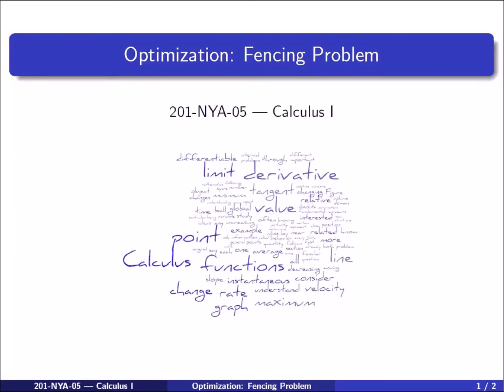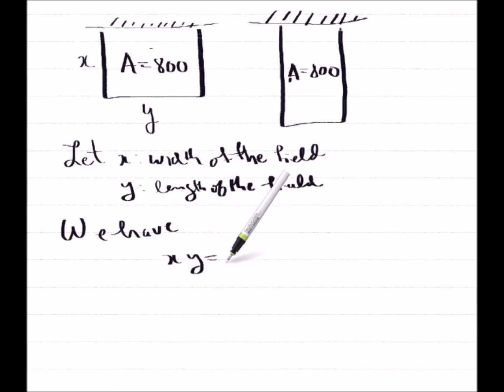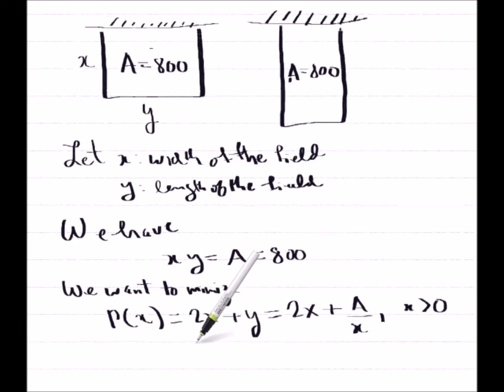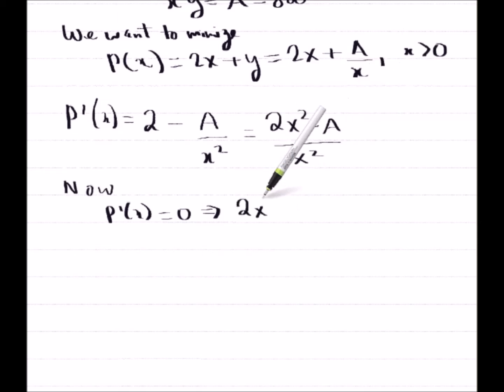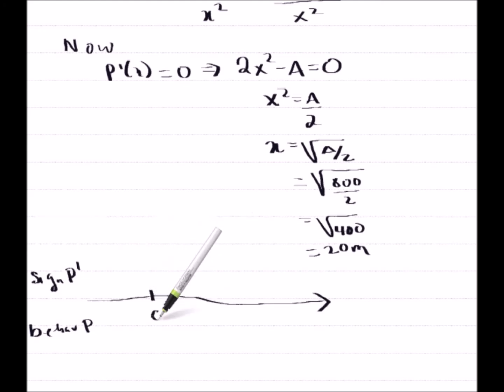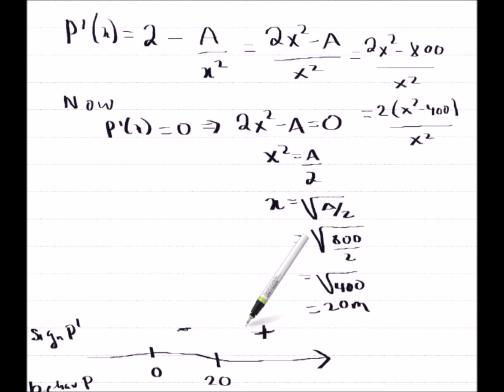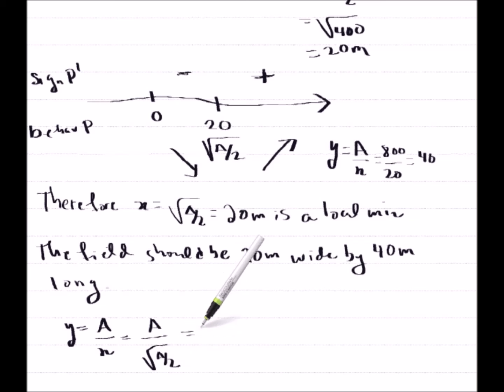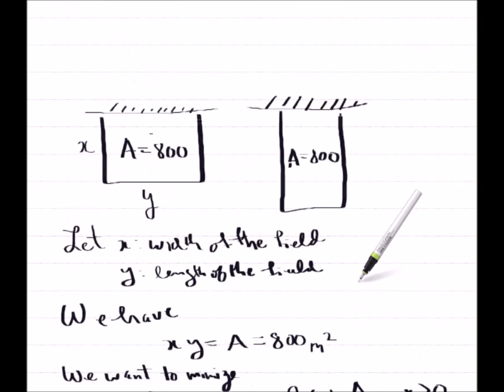3.4.1 Optimization : fencing problem